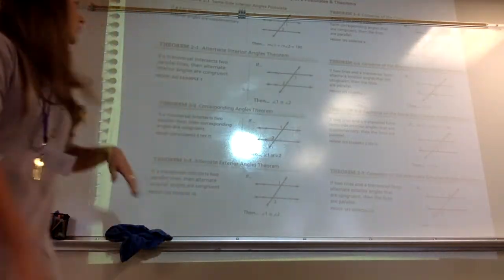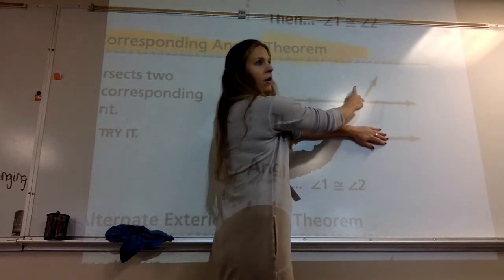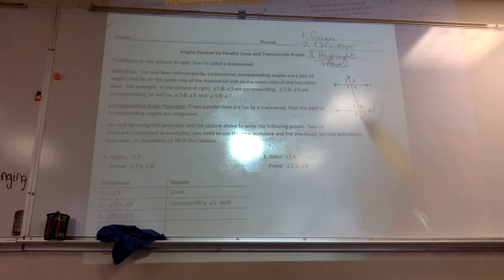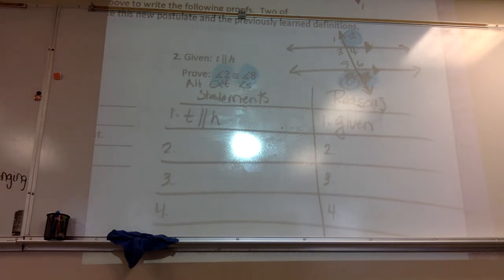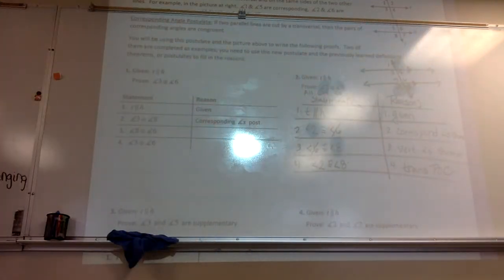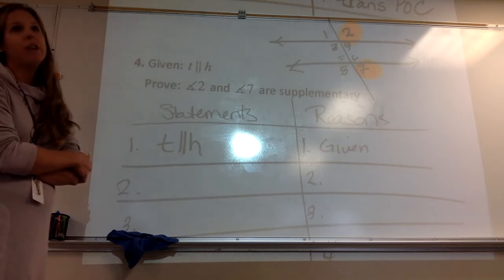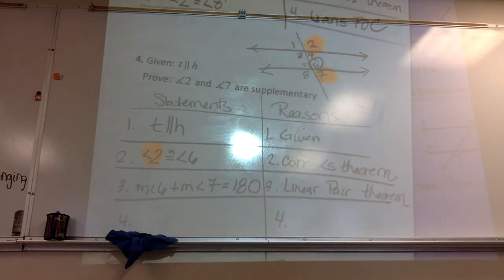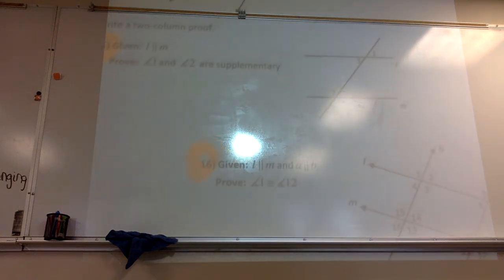Adv Geo Period 8 10:1